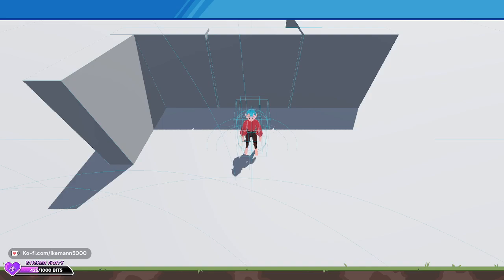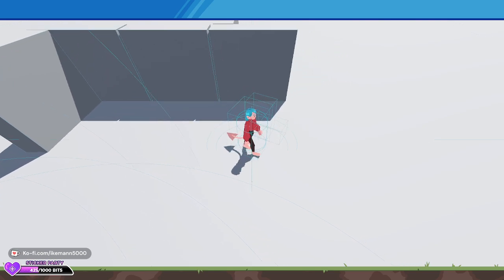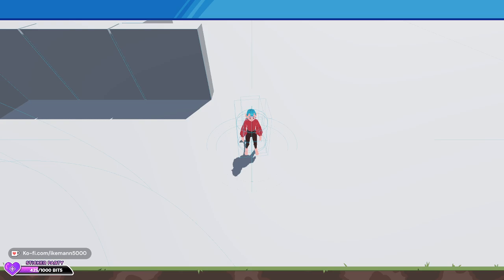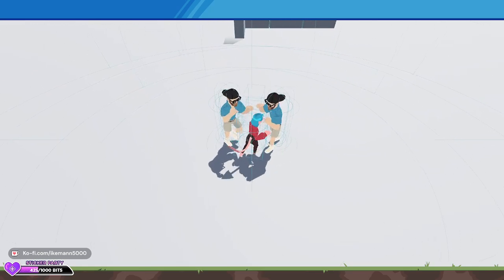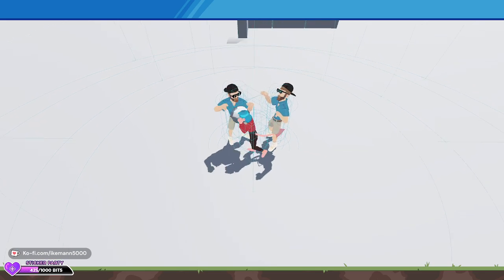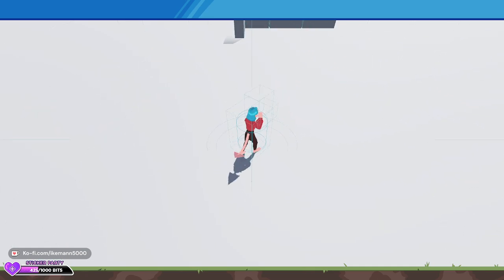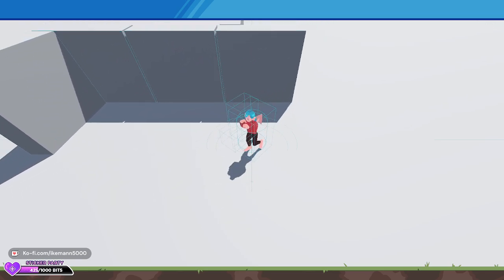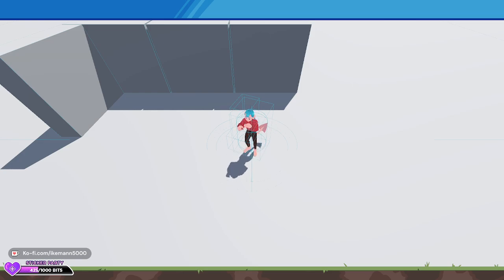Godot Devlog - Beat 'Em Up - Attack Effects & Sound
In this video I briefly show off prototype code for attacks having visual effects and sound.